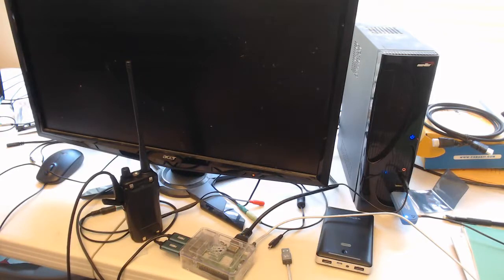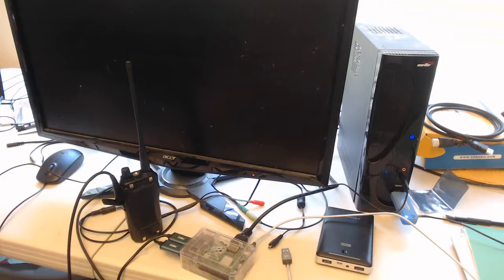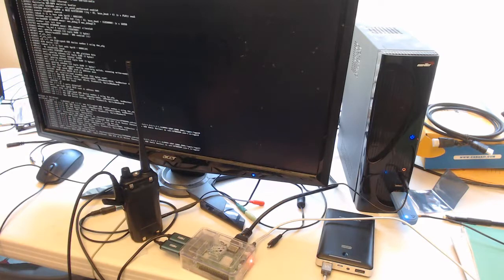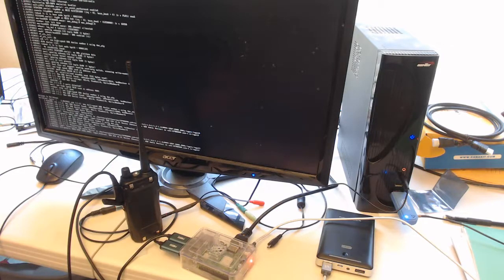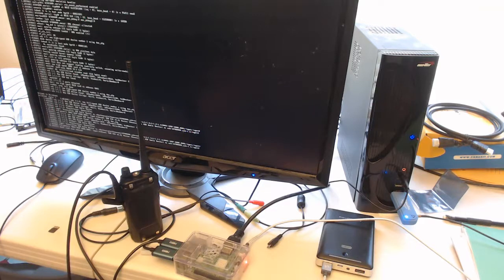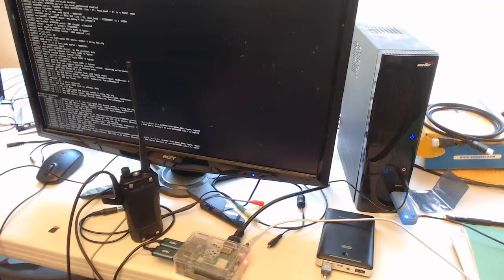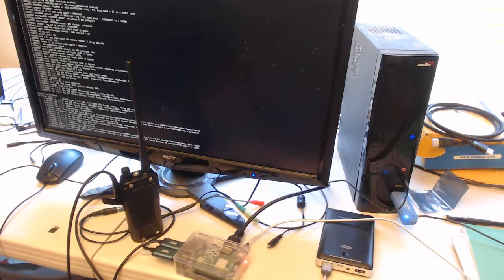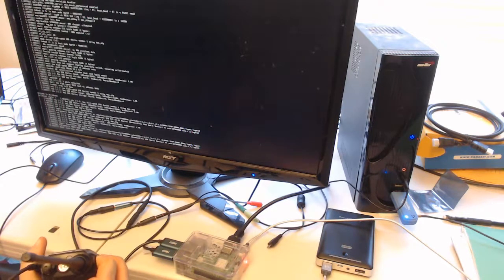Encrypted Digital Voice Using a Raspberry Pi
This is a proof of concept of a battery-powered in-line voice radio encryption device using a raspberry pi. The intent of this proof of concept is to provide end-users with a portable and compact means of securing radio voice communications using low-cost commodity hardware. This device builds upon the work on digital voice encryption over narrowband fm voice radio demonstrated in the last video.

The core transceiver software that implements the encryption device using the codec2 library

The legality of this over MURS is a bit murkier than I originally thought. MURS allows for data transmission using this method and does not appear to prohibit encrypted digital transmissions, but it does prohibit "scrambling or obscuring" voice. Is it "voice" or data? that's being transmitted?